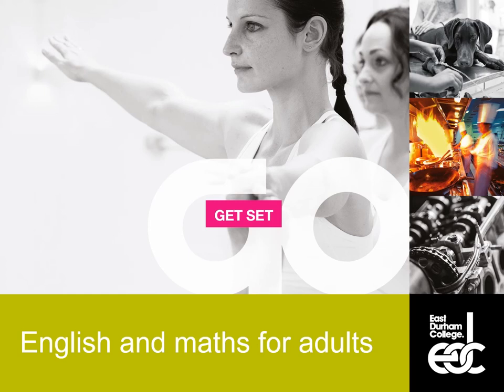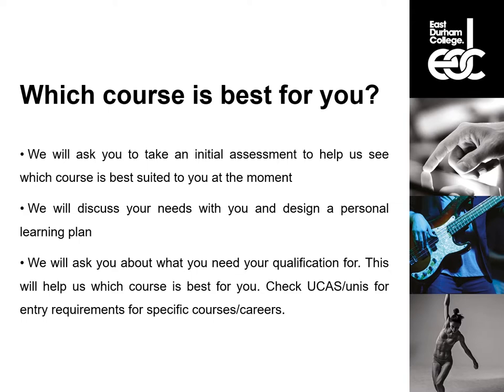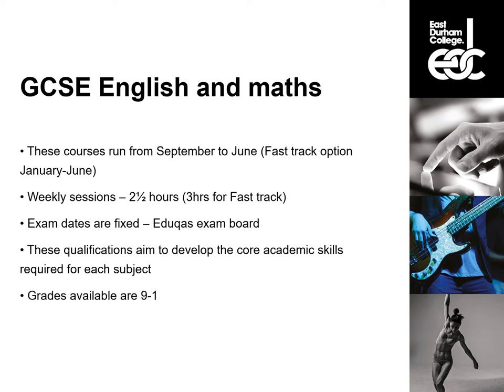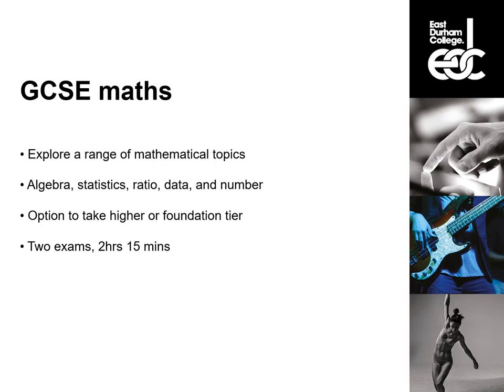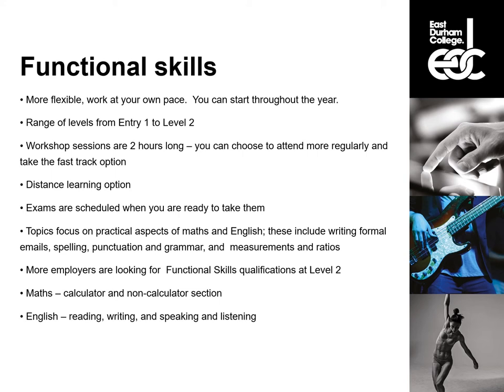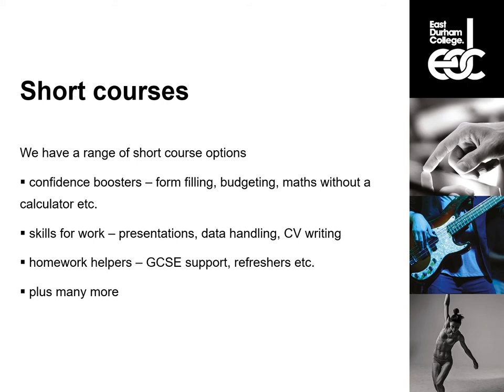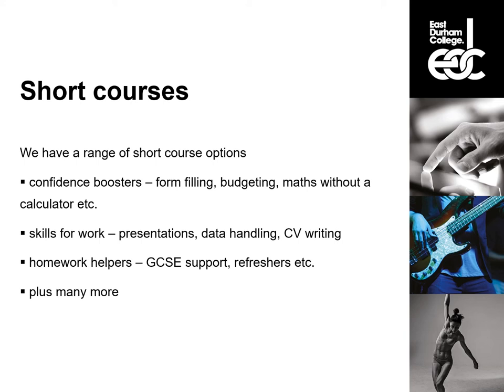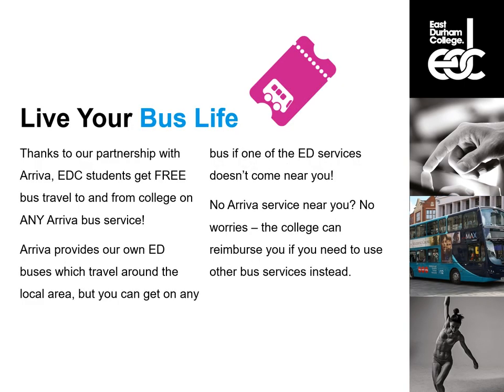Study Maths & English at East Durham College - Virtual Open Day Presentation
East Durham College is committed to improving the English and Maths of all learners to help them develop their skills for life and work. That's why we offer GCSE and completely FREE maths and English tuition/workshops for learners at EDC and the wider community.